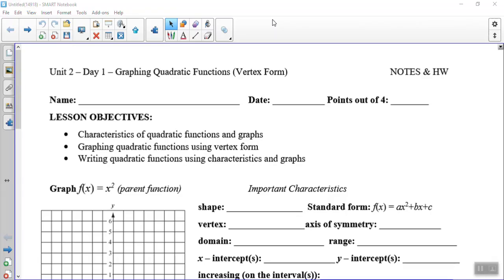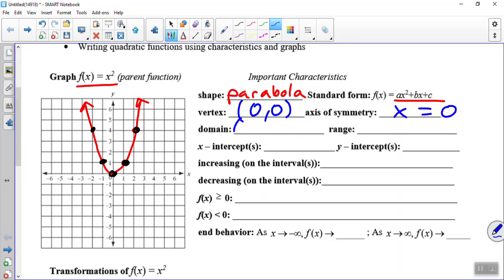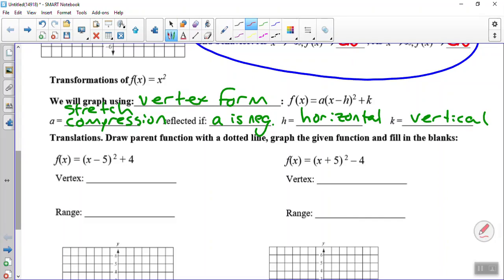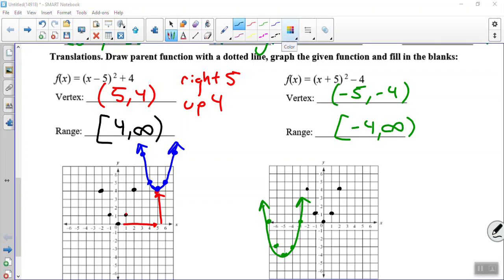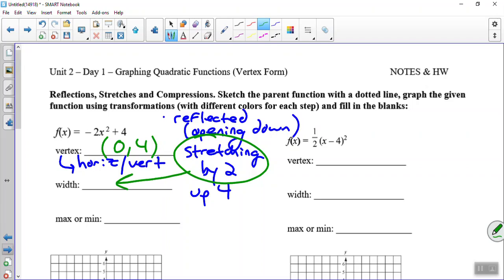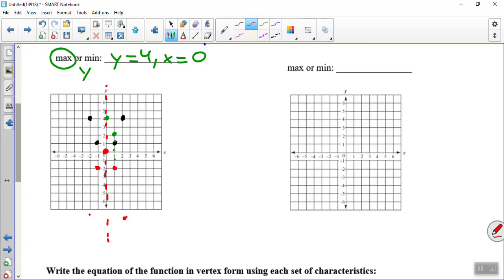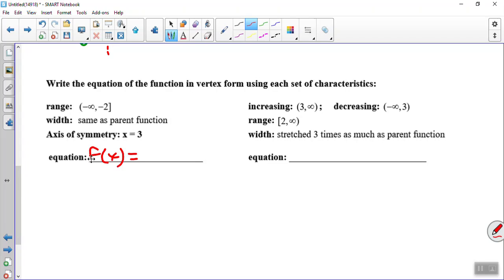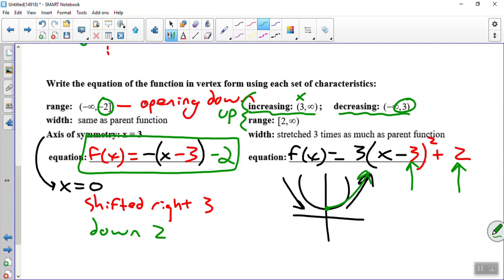Unit 2 Lesson 1 Graphing Quadratic Functions in Vertex form